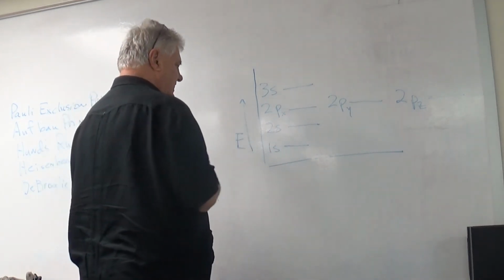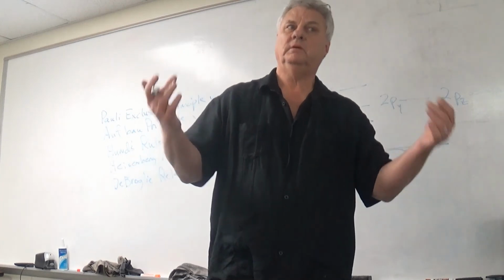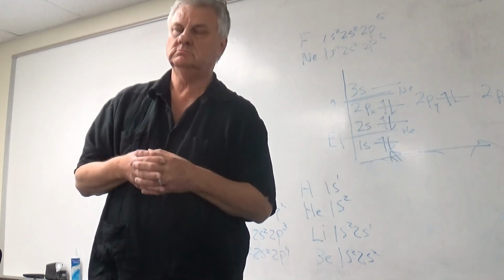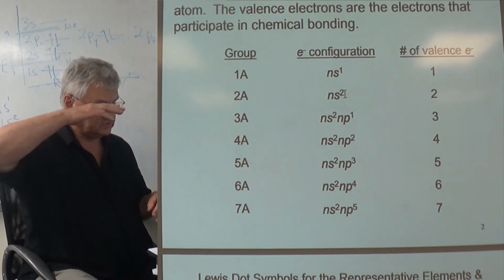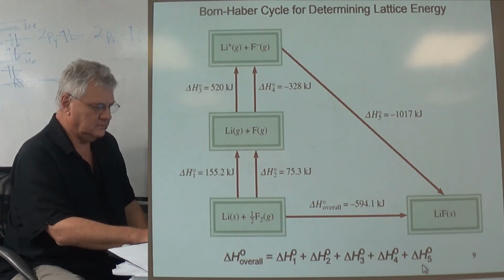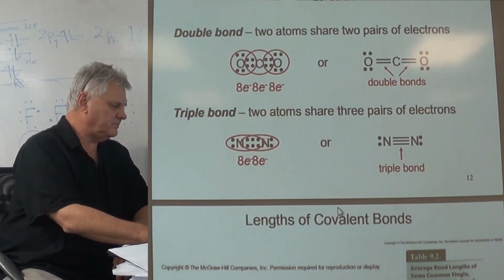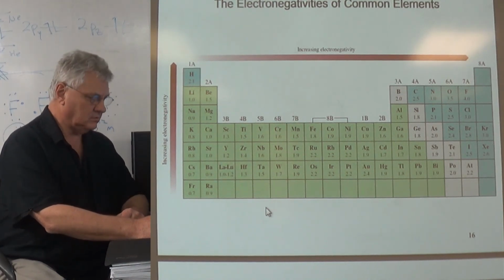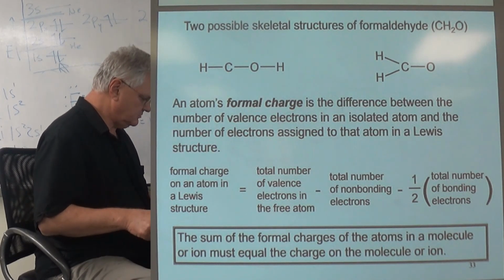CHEM1311 - General Chemistry Chapter 8/9 lecture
4/5/2018 TH class.

A short explanation of definitions of laws/rules of quantum numbers plus the start of chapter 9.